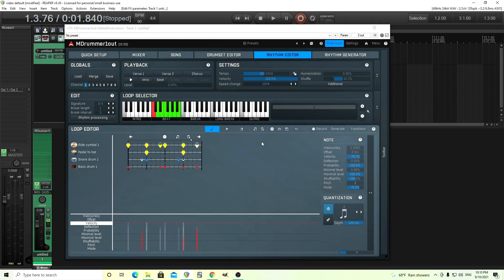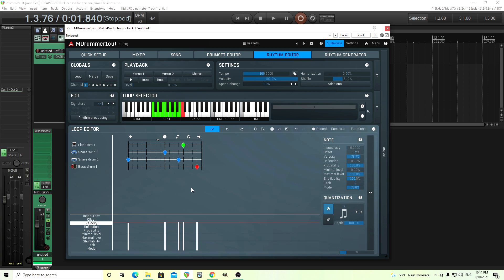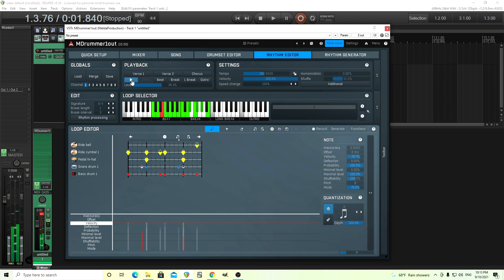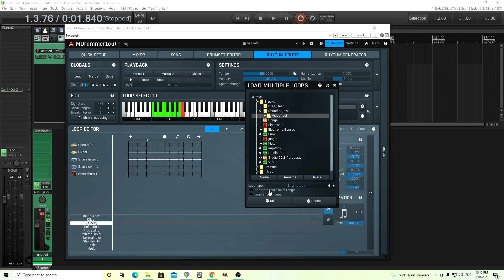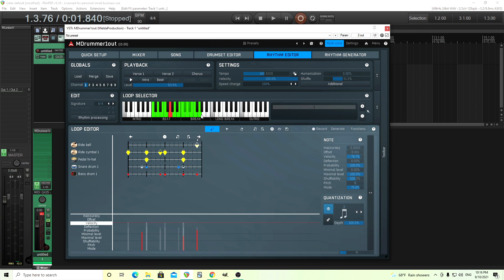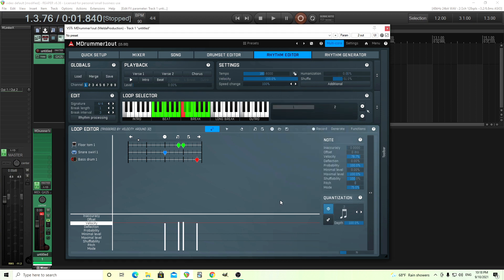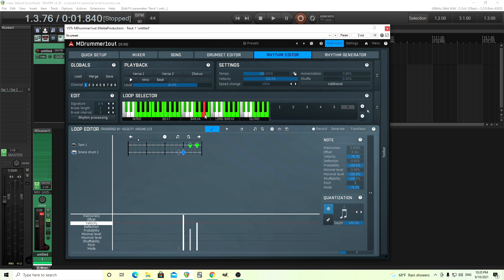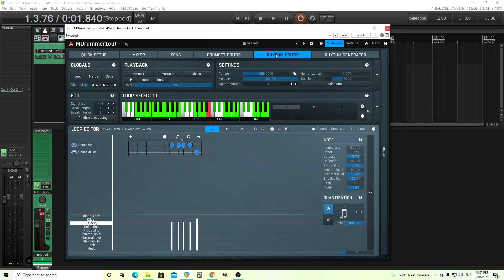Drum fill editing in MDrummer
In previous videos I went over the main drum loops, but in this video I'll show how you can import, edit and generate drum fills. You can customize these things to the tiniest degree and create your own custom rhythms and fills. I'll even show you how you can save it to reuse them later.